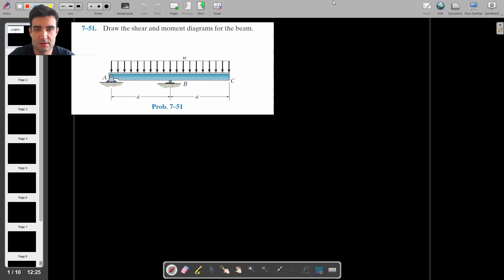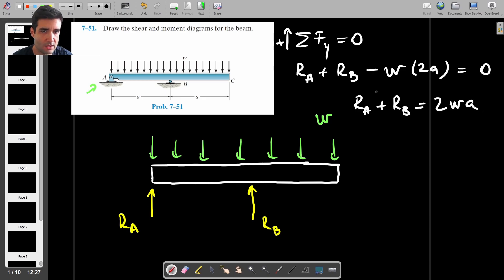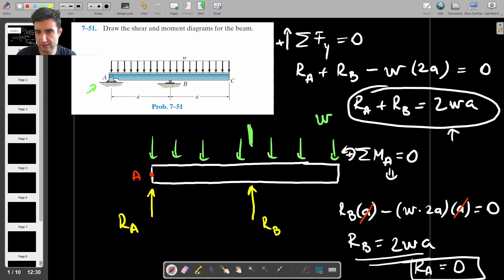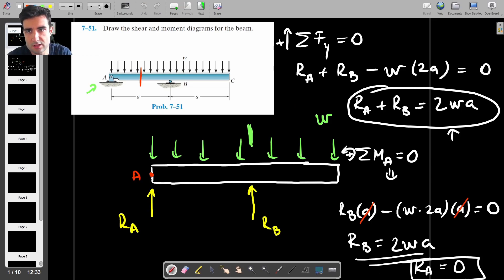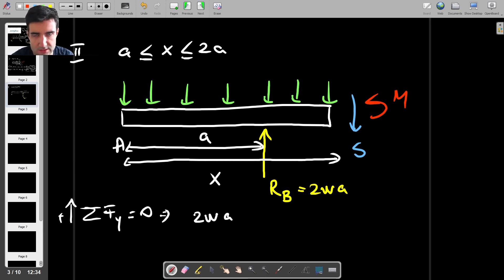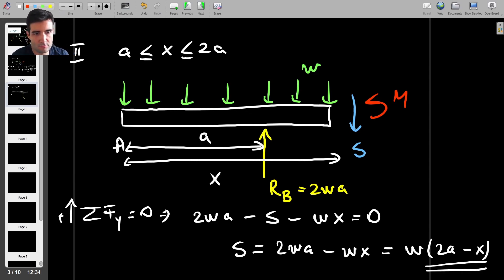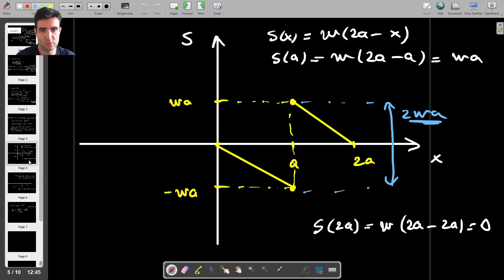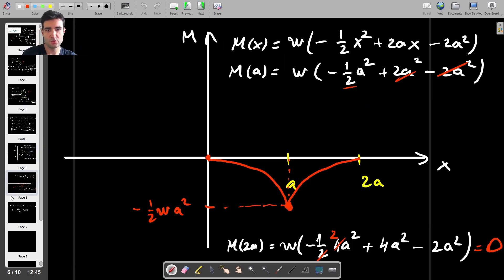Plotting Shear Force/Bending Moment Diagram Mini-Series (part 2/6)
This is the second part of the mini-series where we look at how to plot the shear force/bending moment diagrams for a beam experiencing a distributed load.